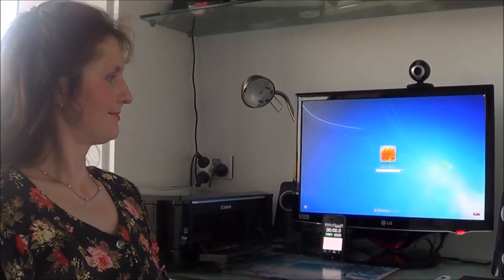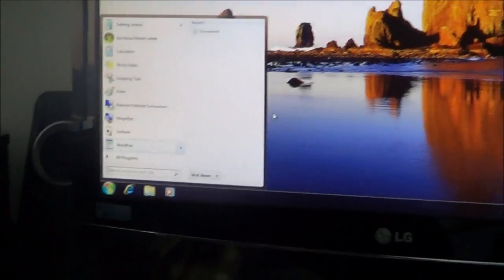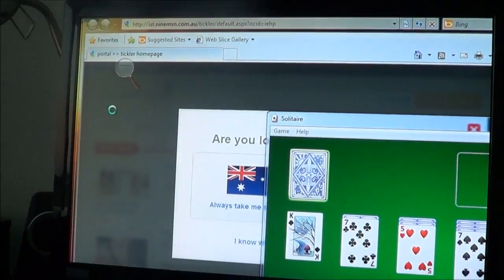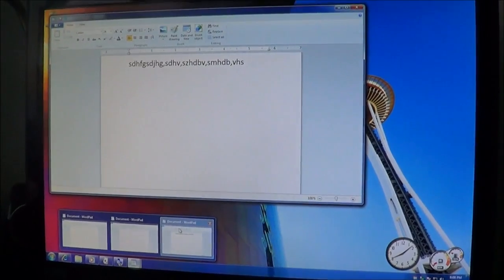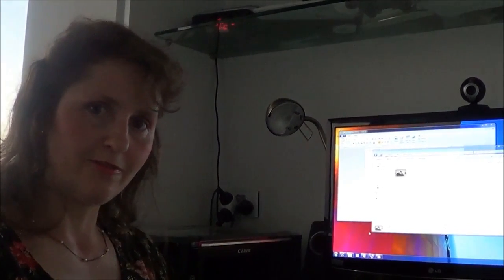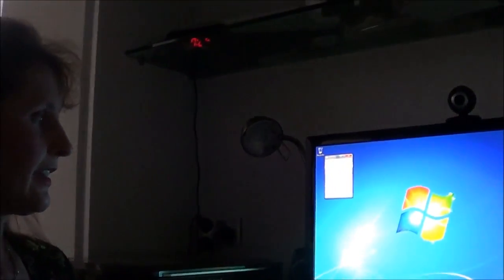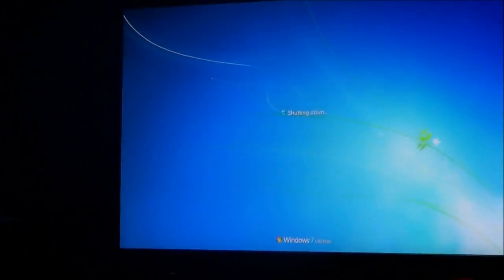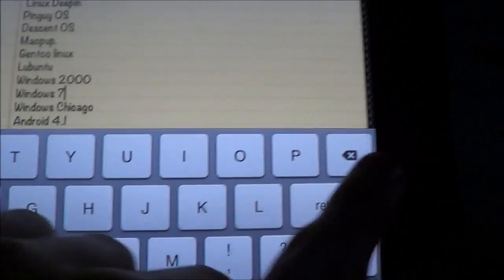Mum tries out Windows 7 (2009)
Diana only just lost her attachment to xp for windows vista yet she's already lost her attachment to windows vista with windows 7. This video differs greatly from our other videos however (don't worry we will go back to our previous format from now on) due to the fact that it only took 2 minutes (we timed it) to complete the tasks.

In this video I mostly show her the features of windows 7 and we talk about microsoft operating systems in general. If she didn't like windows 7 I would not have gone into all this detail. Unless we find another operating system she likes we will stick to our old/orignal "do the tasks with minimal help" format.

The mother in this video only ever uses Windows XP running with the classic win95 theme. Would you like to see her try out other operating systems such as mac, linux and old operating systems through history? Then give your suggestions in the comments section.